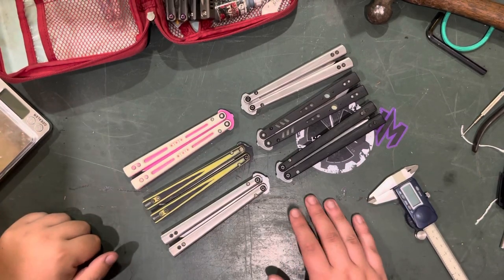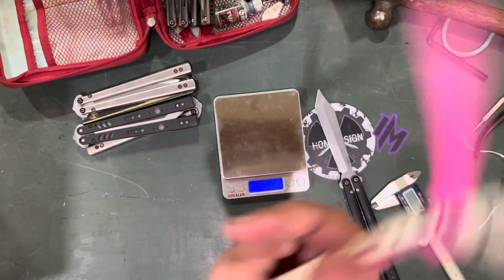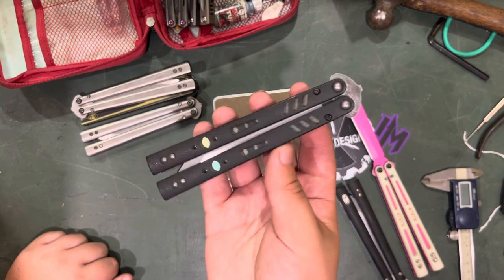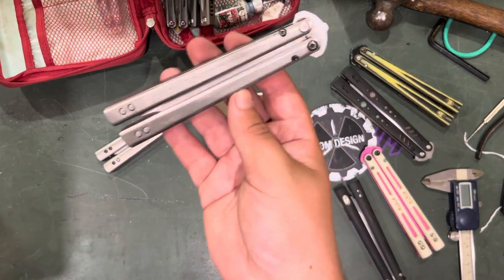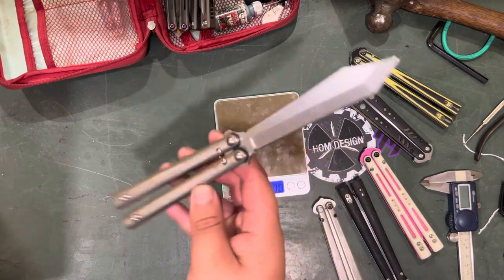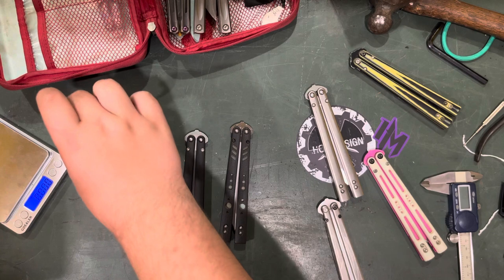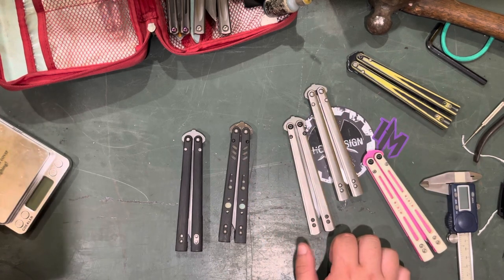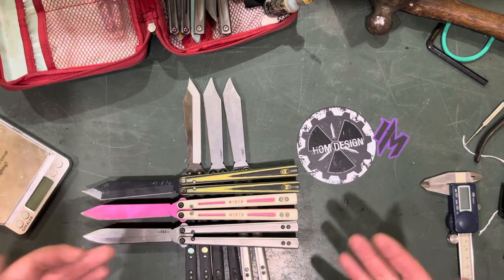My BRS Replicants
A quick flyover of my BRS Replicant collection